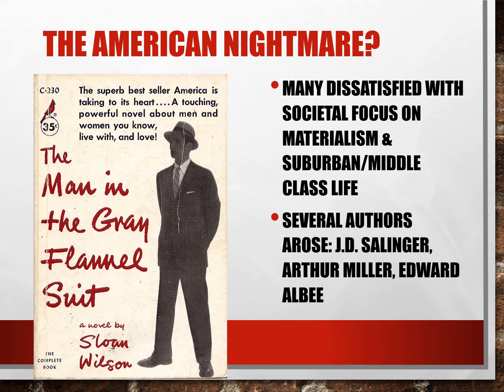The Subversive Fifties (Part 2)